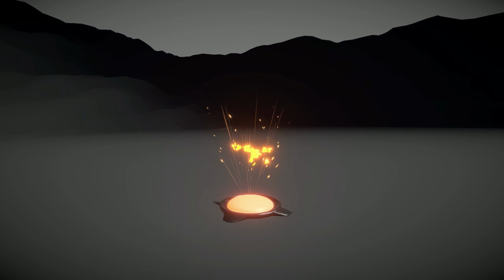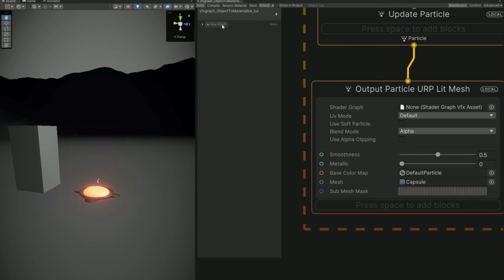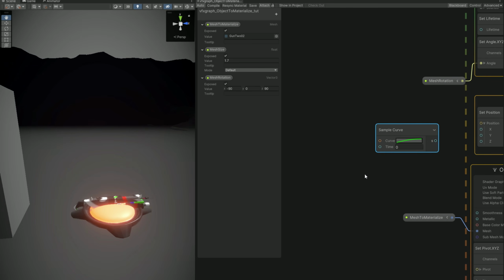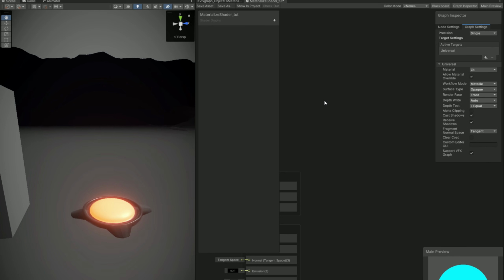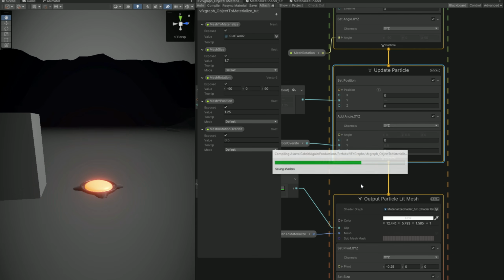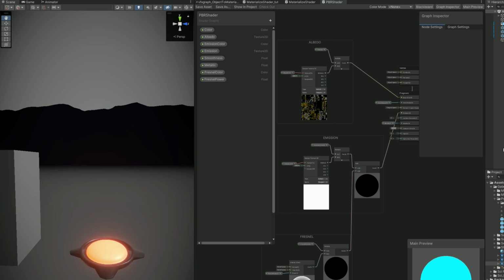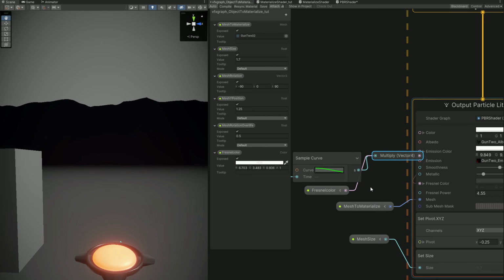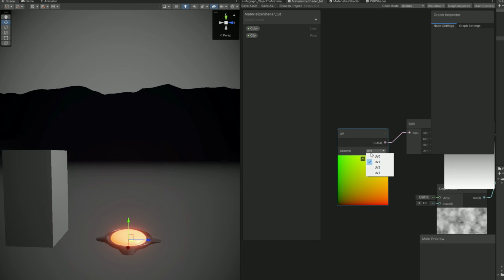Unity VFX Graph - Materialize Objects Effect Tutorial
In this Unity tutorial we are going to learn how to Materialize Objects into their final form! You are going to learn how to handle Meshes in Unity VFX Graph and how to create a materializing shader with Unity Shader Graph! Enjoy!

00:00 Intro
01:16 VFX Graph - Object Motion
06:12 Materializing Shader
08:10 VFX Graph - Spawning Final Mesh
10:50 PBR Shader Overview
12:40 VFX Graph - Final Mesh Tweaks
14:20 Improving Materializing Shader
15:58 End Result

OR

*Courses*